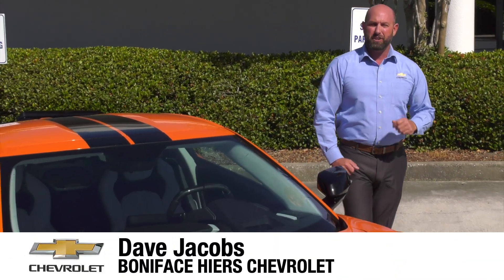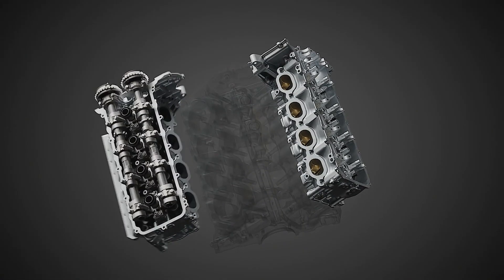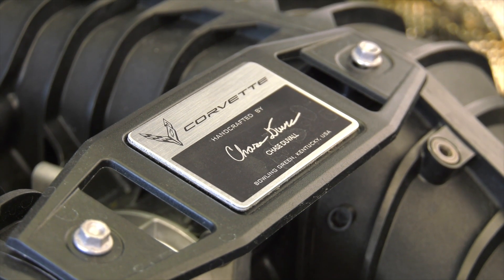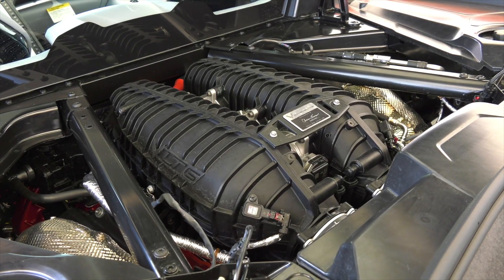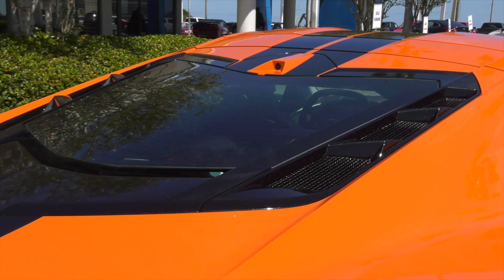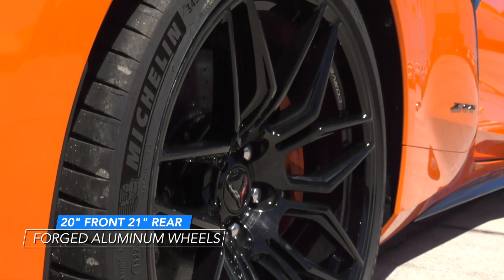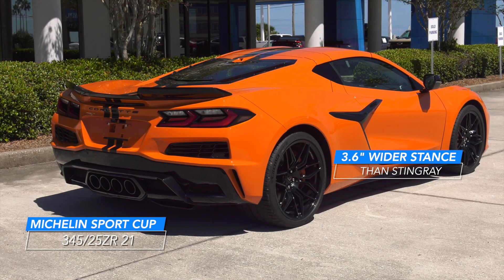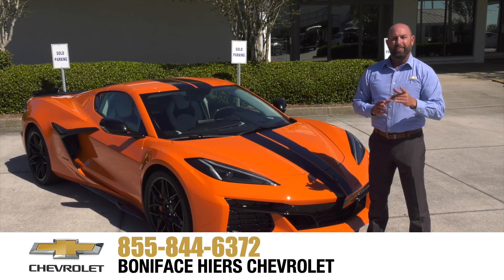Matthew Jake Hiers - 2023 Z06, Hand built, Engine, Wheels, Stance, Melbourne, FL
Matthew Jake Hiers, 2023 Chevrolet Z06 Corvette, The LT6 is hand assembled by master engine builders. , The 2023 Z06 debuts an all new 5.5 liter, dual overhead cam, V8 engine., The production Z06 Corvette come standard with 20” front and 21” rear forged aluminum wheels., The performance envelope on the Z06 is built upon the Stingray Corvette’s foundation. Now having a 3.6” wider stance., Matthew Jacob Hiers, Melbourne FL